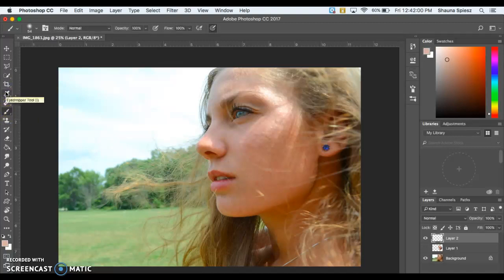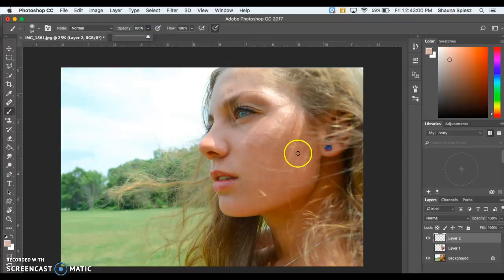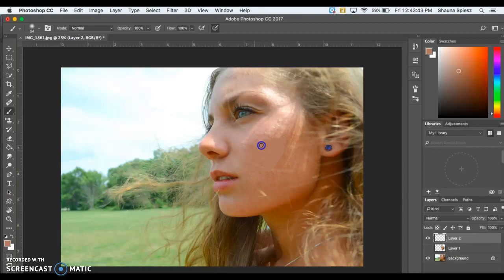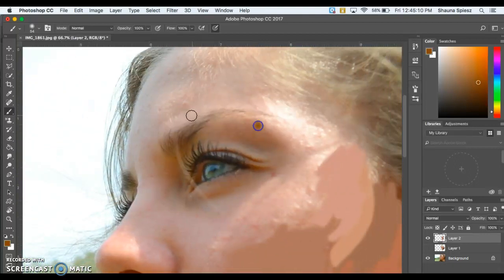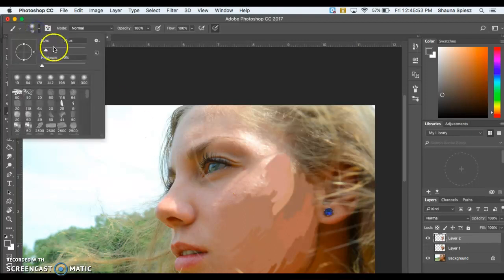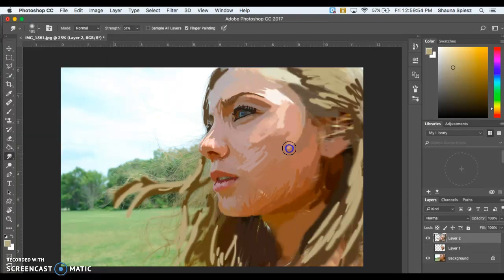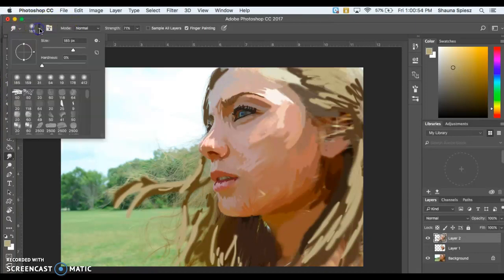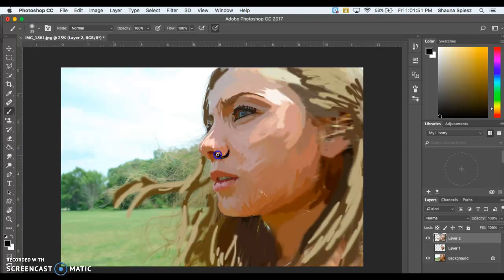Painterly effect with tablet